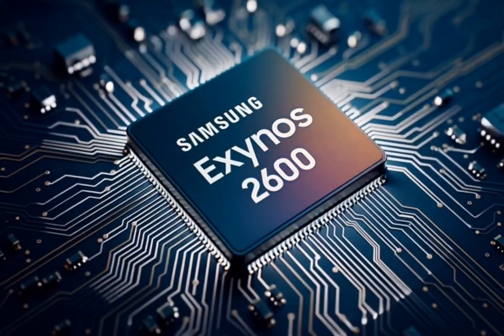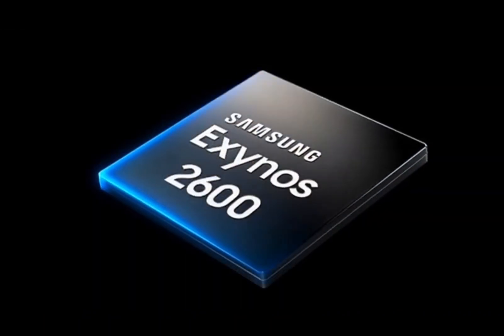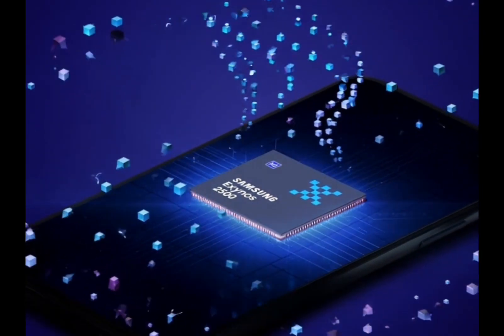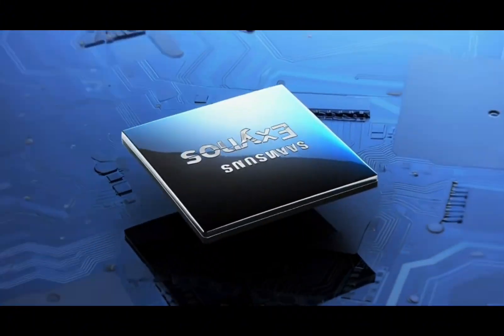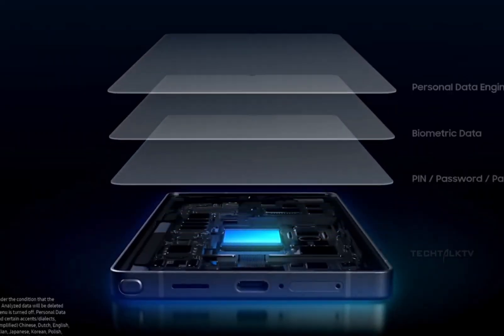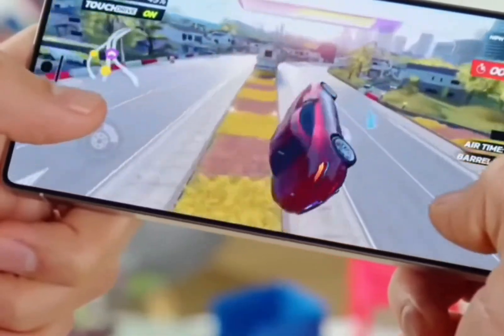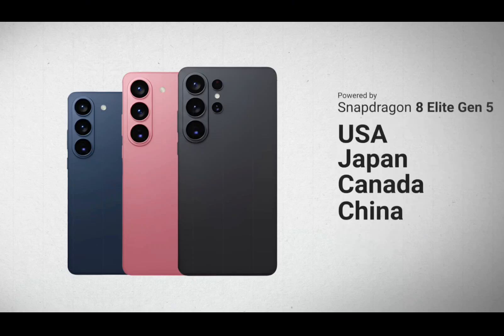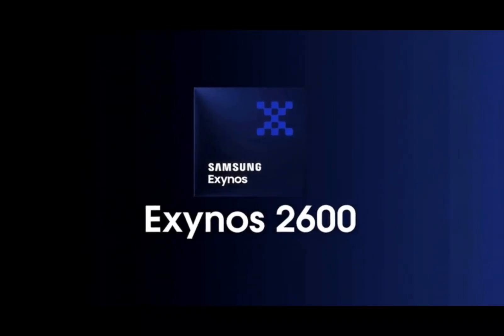Exynos 2600 UNDERCLOCKED?! Samsung’s Genius Move Explained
Samsung’s next big chip—the Exynos 2600—is turning heads for all the right reasons. Recent leaks reveal Samsung has underclocked its CPU cores right before the Galaxy S26 series goes into production. At first, this looked like a downgrade… but the truth is way smarter.

In this video, we break down why Samsung dialed back the speeds, how this move could fix overheating once and for all, and what the new Heat Path Block (HPB) feature really does. With the new 2nm process, improved AI performance, and better thermal control, the Exynos 2600 might just become Samsung’s most balanced and efficient chip ever.

Exynos 2600 specs & clock speed changes

Samsung’s 2nm process explained

Heat Path Block (HPB) technology

Galaxy S26 battery & performance balance

Snapdragon 8 Gen 5 vs Exynos 2600 AI showdown

Exynos 2600, Samsung Exynos 2600, Exynos 2600 underclock

Exynos 2600 vs Snapdragon 8 Gen 5

Exynos 2600 benchmarks

Samsung 2nm chip

Samsung chip overheating fix

Exynos 2600 AI performance

Exynos 2600 Geekbench

Exynos 2600 vs Apple A19 Pro

Exynos 2600 heat path block

Exynos 2600 battery life

Samsung Exynos 2600 cooling system